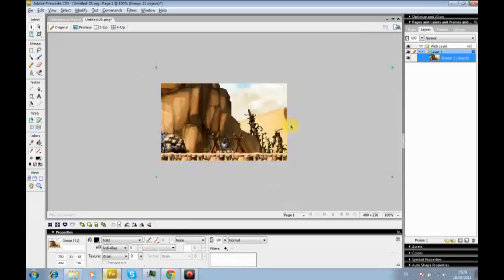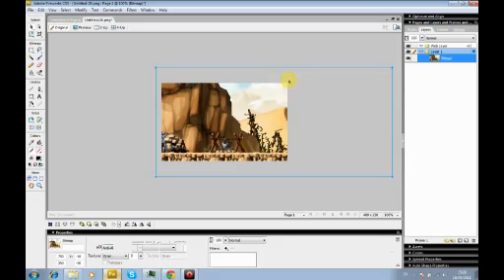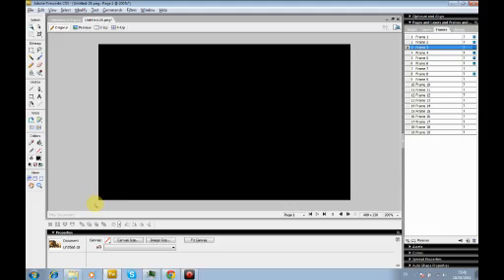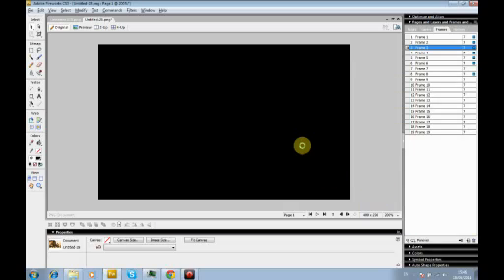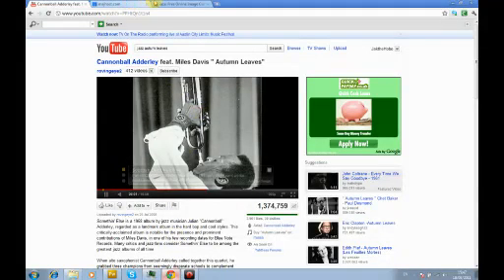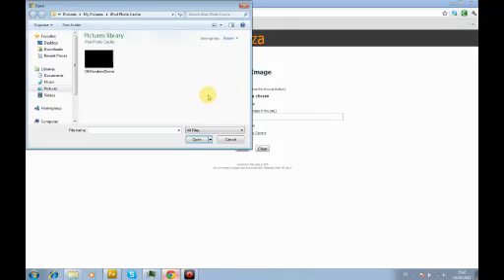How to Animate - Intermediate - Zoom Blur and Uploading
Basic requirements:

Average Understanding of how to animate
Fireworks 8 / CS3 - 5
A spritesheet
A map

Zoom blurring should be thought of as a small flash of light which builds up slowly but finishes quickly.

The frames used should only be 3 with:

4,100 - 8,100 - 2,100

For the last frame that's when the zoom should be applied.

Uploading sites like, tinypic, majhost or iaza all support animated GIF files.

Timeline

n/a

Animation and Map Links